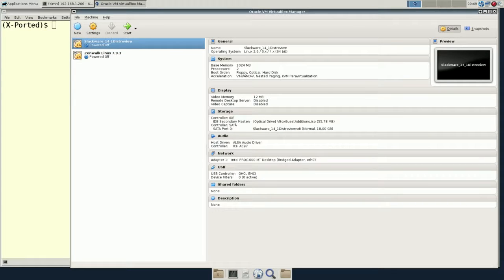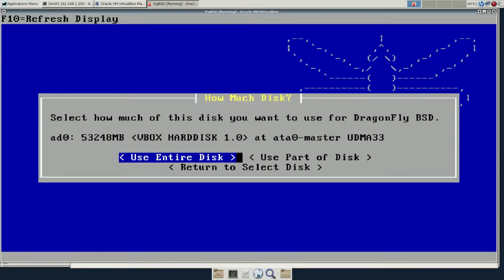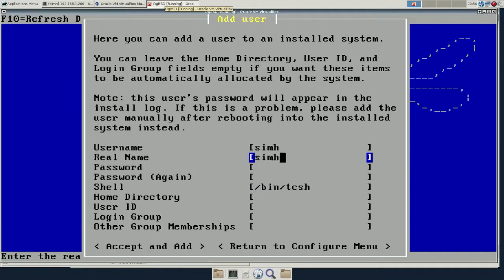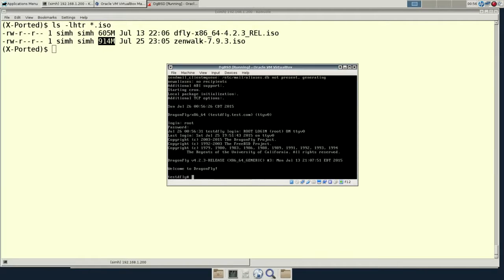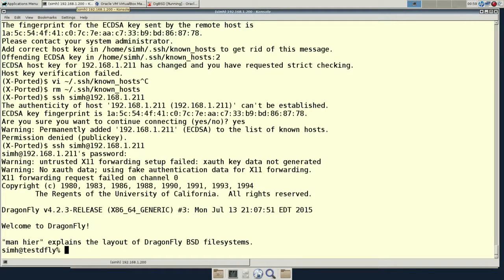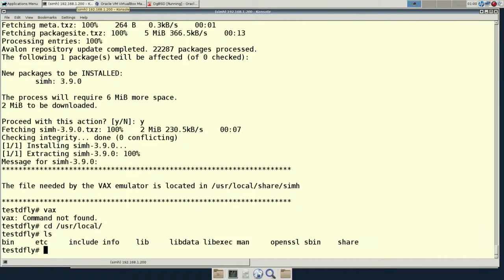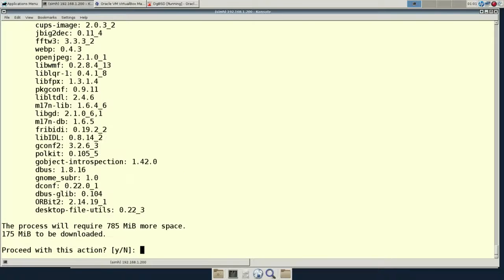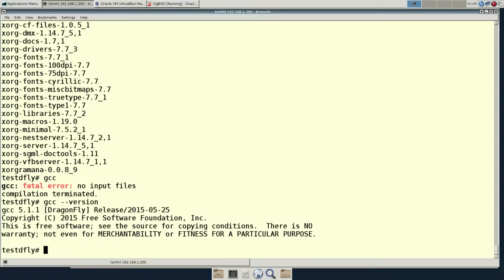DragonFly 4.2.3 Quick Look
I take my first look at installing DragonFly BSD 4.2.3.